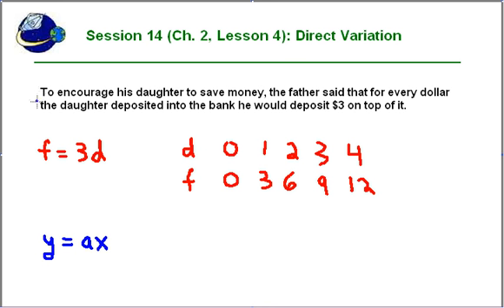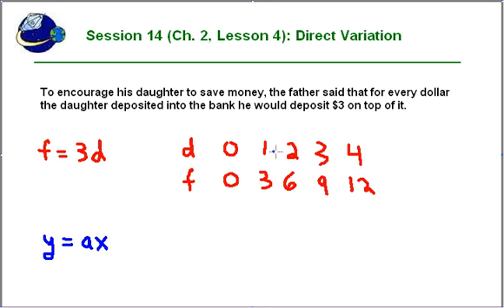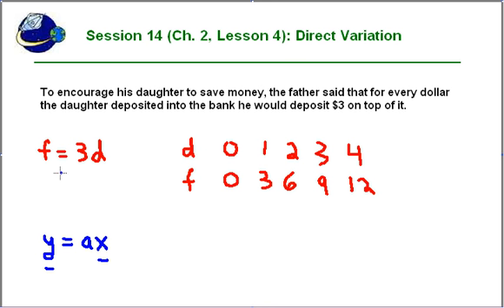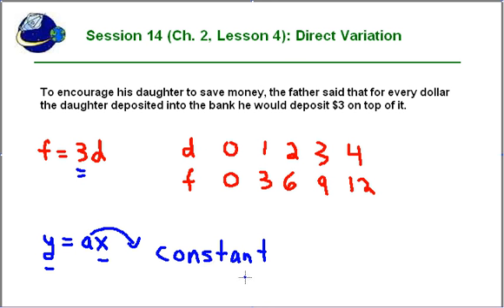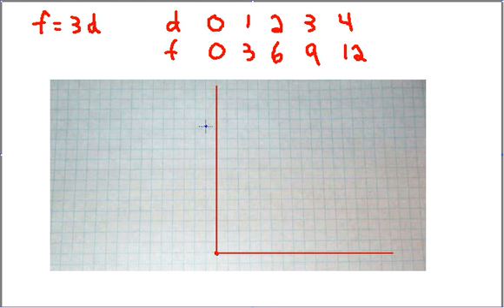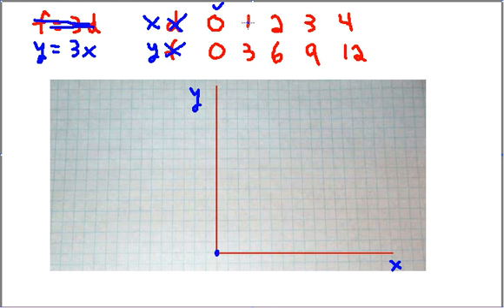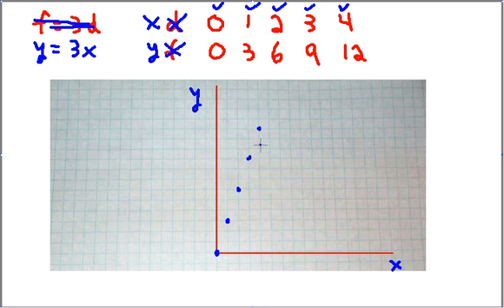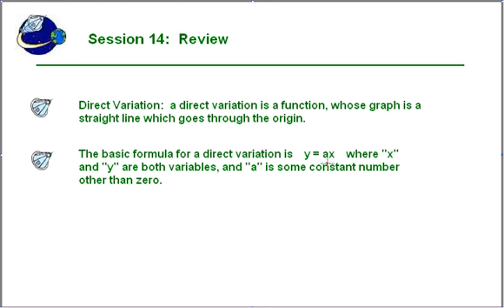014-Alg1 (Ch 2-4) Direct Variation.wmv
Direct Variation functions.